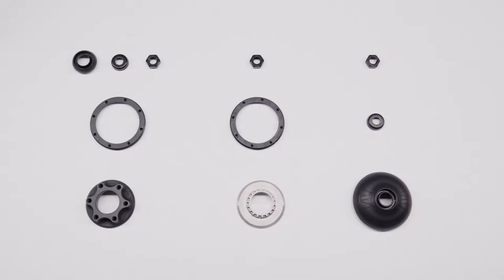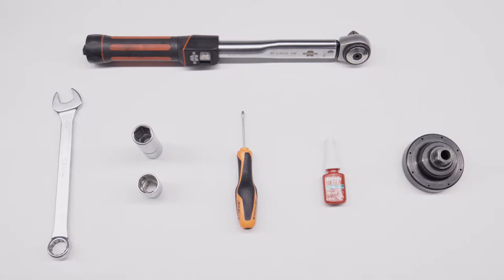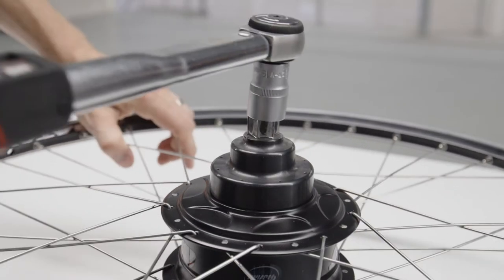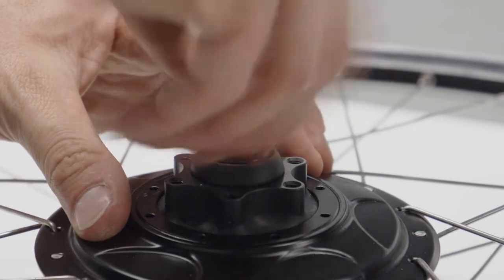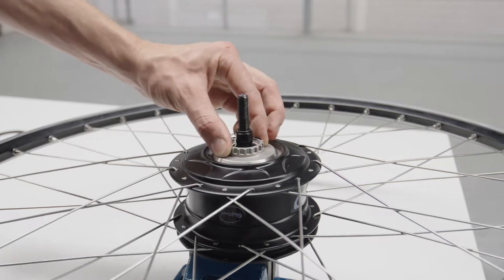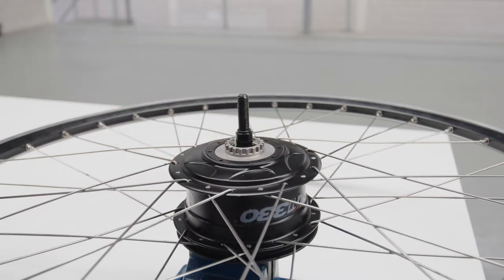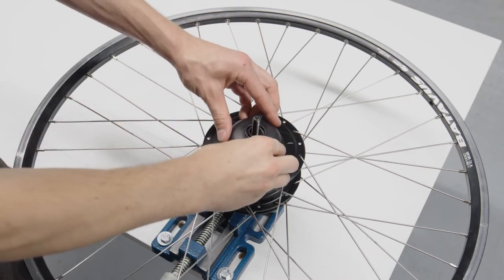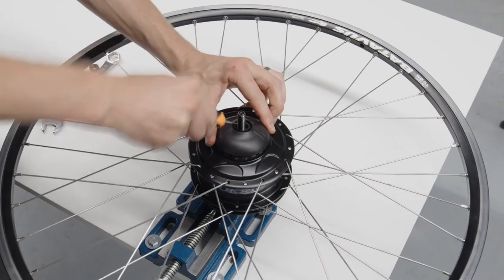Assembling Brake Adaptors (English)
About enviolo
enviolo, a division of Fallbrook Technologies Inc., is “The Moving Standard” for bicycles and e-bikes today. The NuVinci technology incorporated in continuously variable transmissions (CVT) for bicycles has been providing the best rider experiences since 2006. NuVinci Optimized™ cycling products include the city, trekking, sportive, cargo and commercial groupsets, utilizing the latest versions of the transmissions and controllers. Products from enviolo, the leader in CVTs for bikes and e-bikes, are available globally in over 100 bicycle brands.